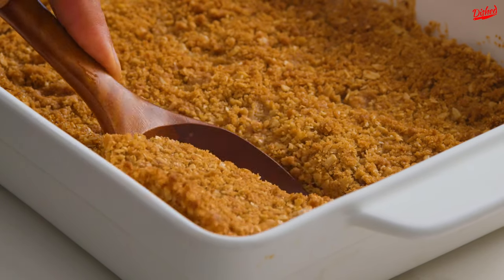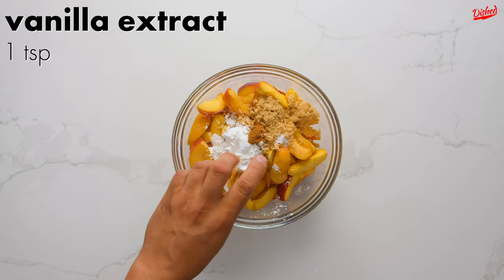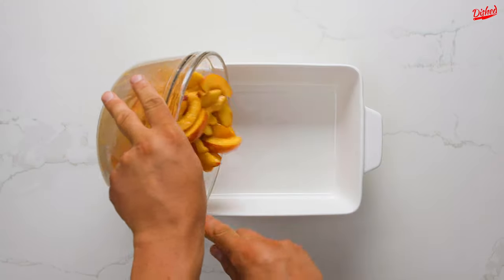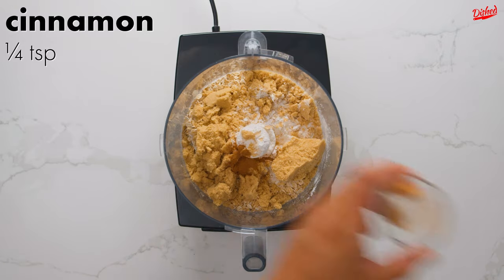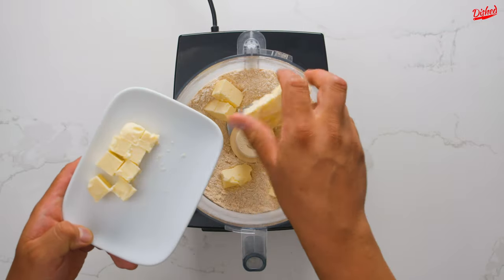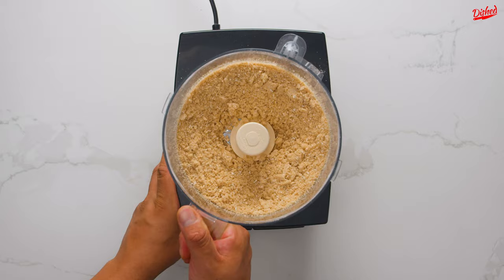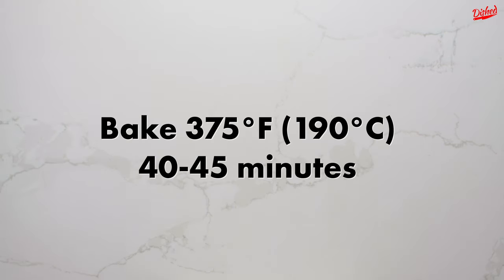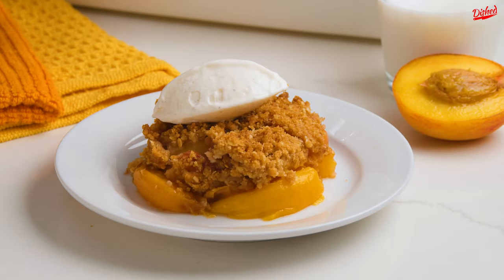Peach Crisp Recipe - Classic Peach Dessert!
Making peach crisp. In this recipe video, we'll show you how to make peach crisp. This luscious peach crisp with a generous oat-pecan streusel is summer comfort food defined!

With a generous, crunchy oat streusel and peach filling, this peach crisp is rustic summer comfort food. And, aside from peeling the peaches, it’s quick and effortless to make. Serve warm from the oven topped with vanilla ice cream. Juicy, honey-sweetened peaches bubbling away beneath the most generous portion of toasty, buttery oat topping, this easy summer dessert pushes the topping-to-fruit ratio to the next level!

0:00 Preparing the peach crisp
0:48 Baking the peach crisp

Ingredients for making peach crisp:
Filling:
8-10 medium ripe peaches, sliced
1/4 cup (55g) light brown sugar
2 tbsp (15g) corn starch
1/4 tsp cinnamon
1/8 tsp salt
1 tsp vanilla
1 tsp lemon juice
Topping:
3/4 cup (90g) All-purpose flour
3/4 cup (67g) Oats
3/4 cup (165g) Light brown sugar
1/4 tsp Cinnamon
1/8 tsp Ground ginger
1/4 tsp salt
8 tbsp (113g) cold butter

➡️  If you recreate this peach crisp recipe please link and mention us in your video so we can find you and give you a shout-out!